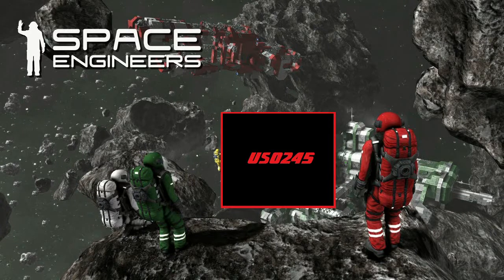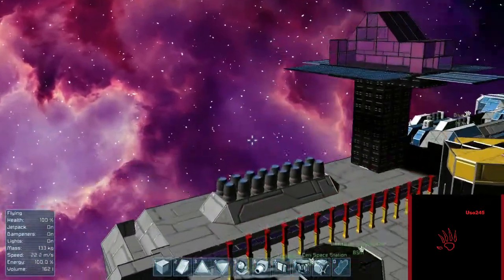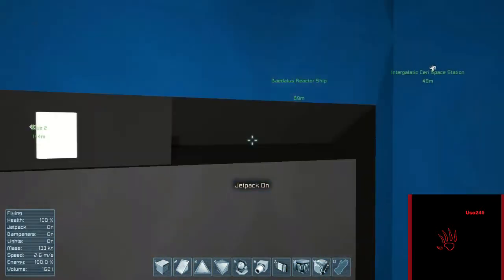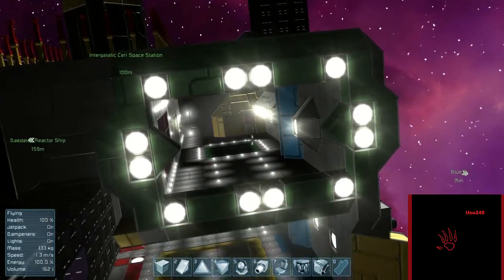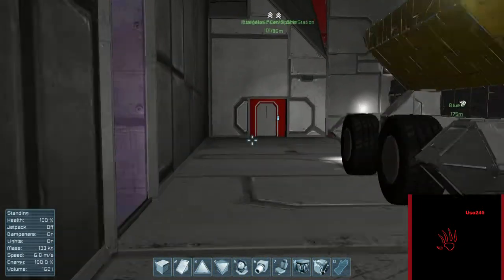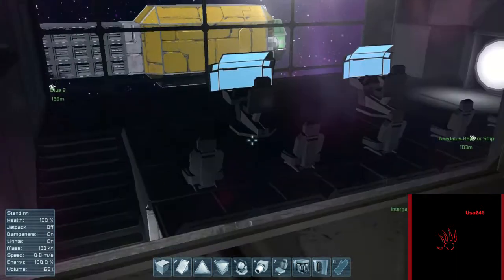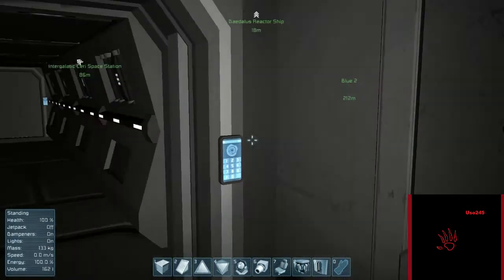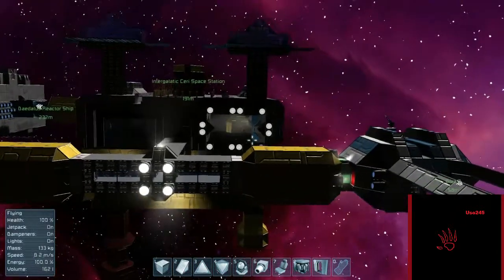Uso245 - Space Engineers - Unveiling The Ceri Intergalatic Space Station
This is my first pioneer station for the Ceri Intergalatic Empire (a coalition of factions) on one of the outer reaches of known space.